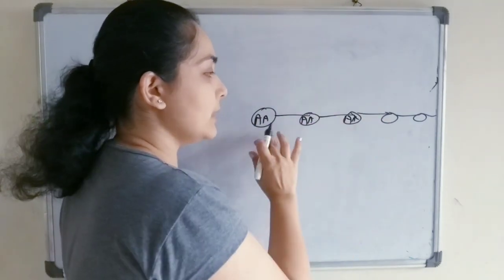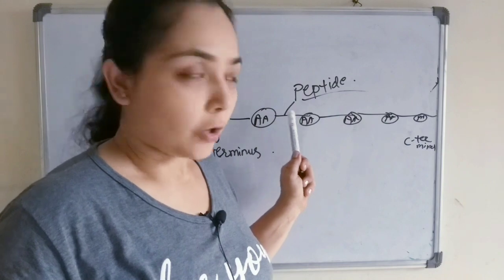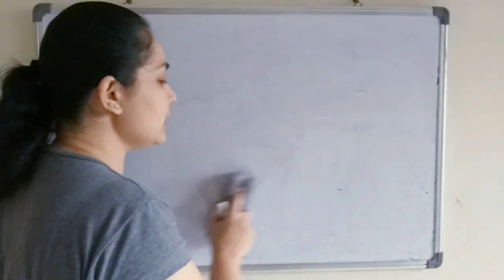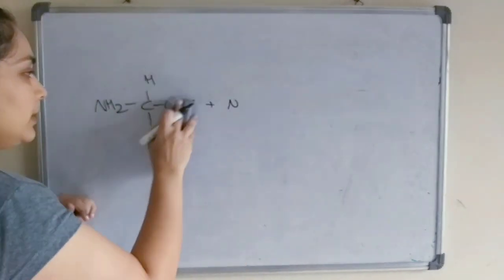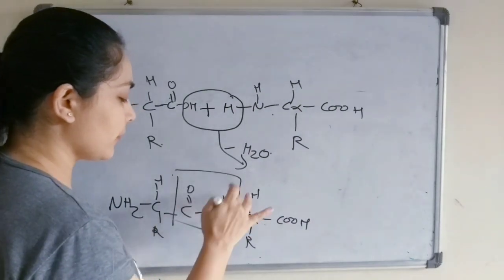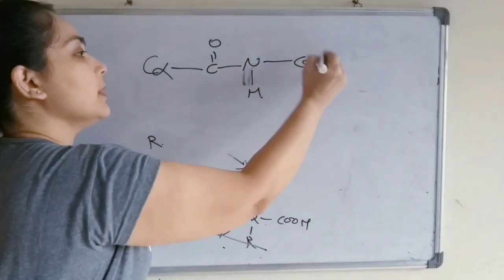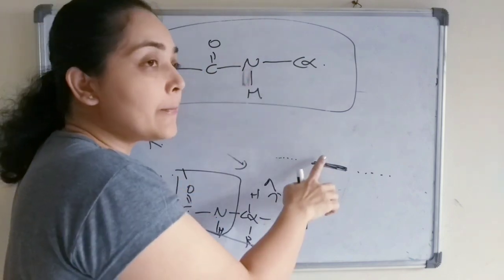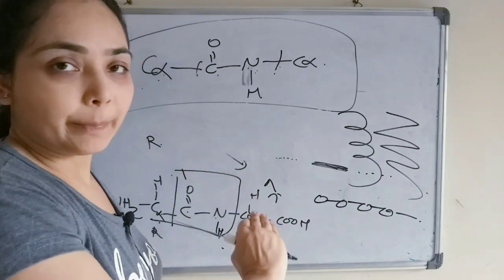PEPTIDE BOND AND PRIMARY STRUCTURE OF PROTEIN-1